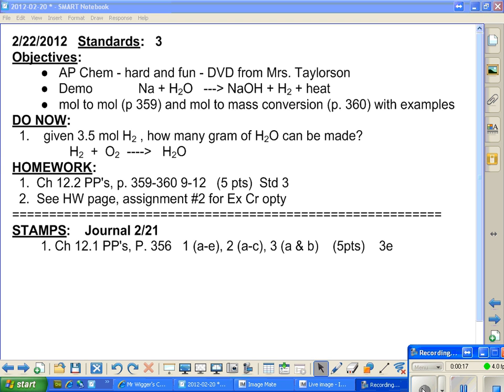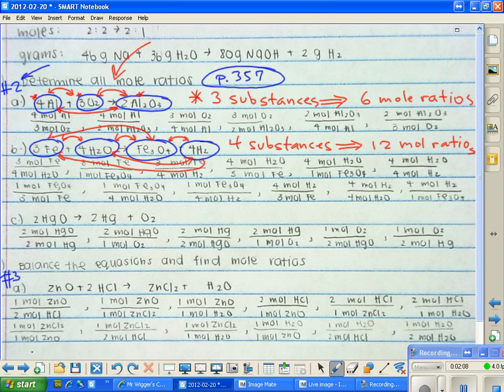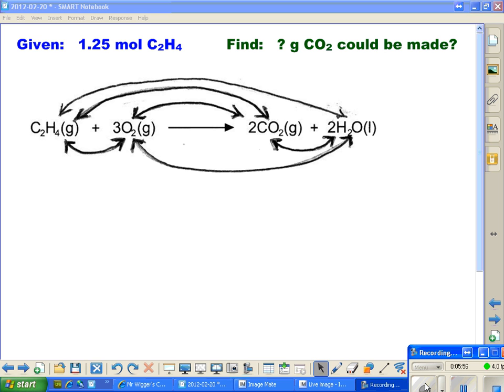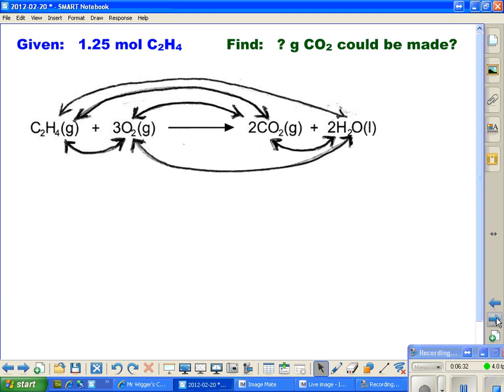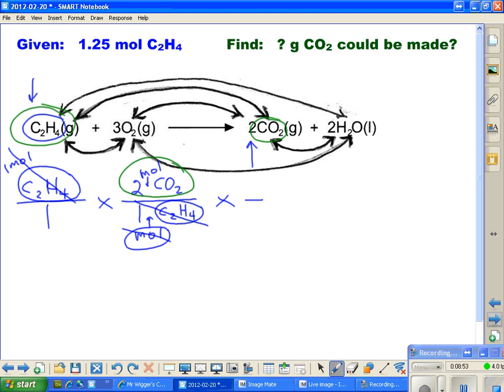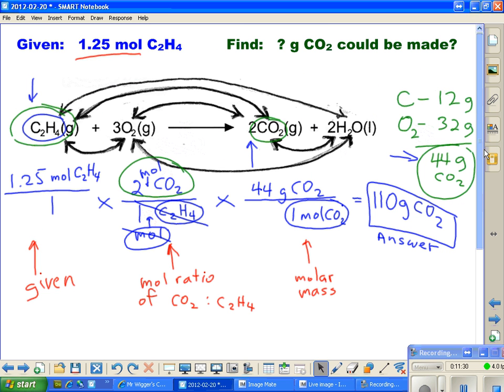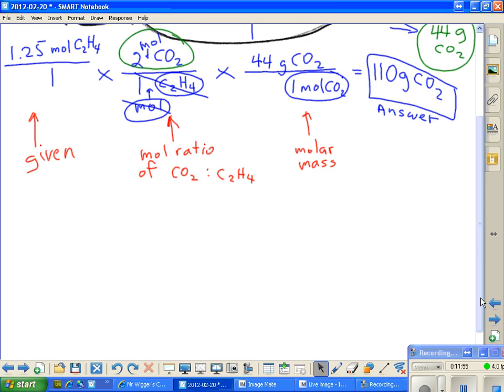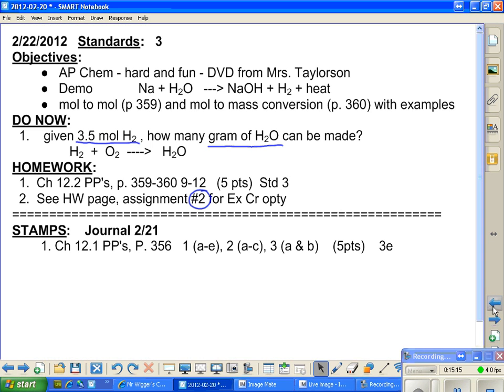Converting mol of one substance to grams of another substance - STOICHIOMETRY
We use a balanced chemical equation to accomplish changing from mol of one substance to mol of another.  When we do this kind of conversion, we call it stoichiometry.  This process is explained in the 2nd half of this video.  The beginning is some background information on mol ratios.